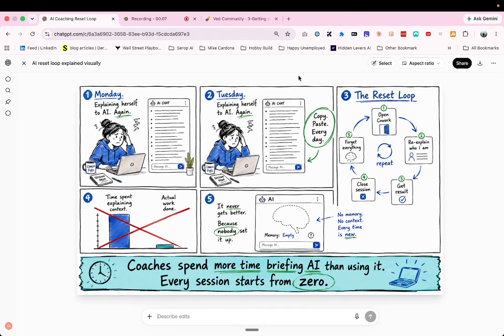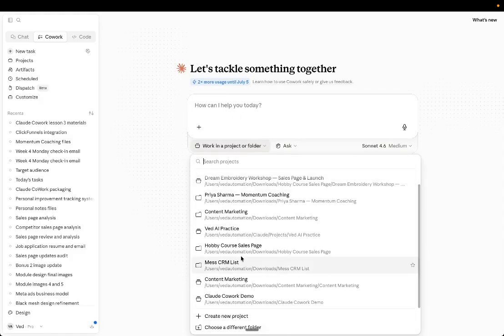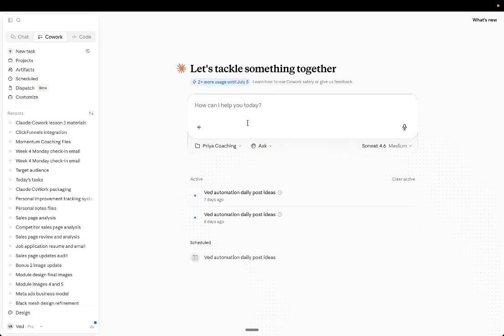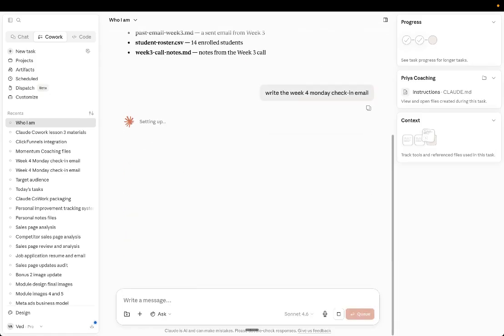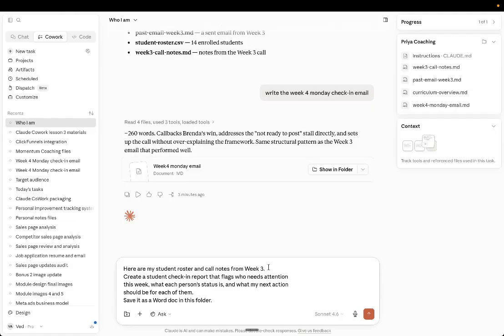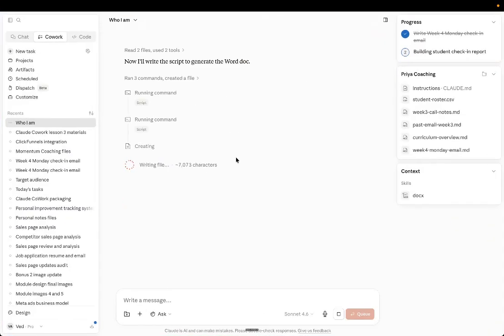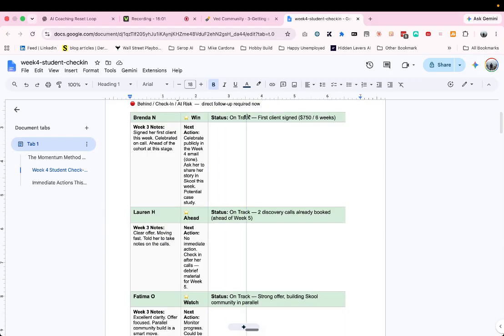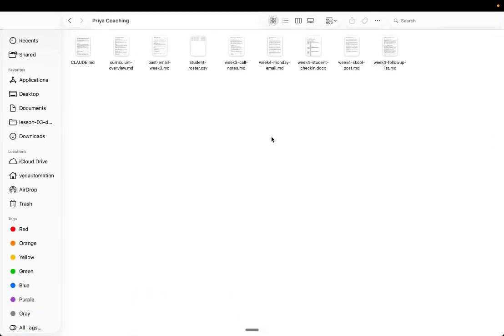3 Getting started with Cowork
Claude Cowork Explain.